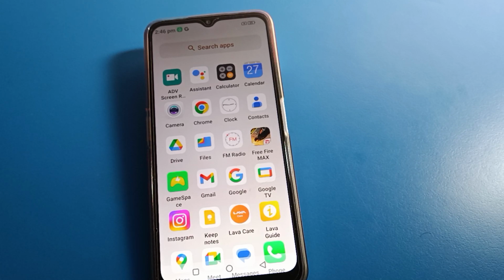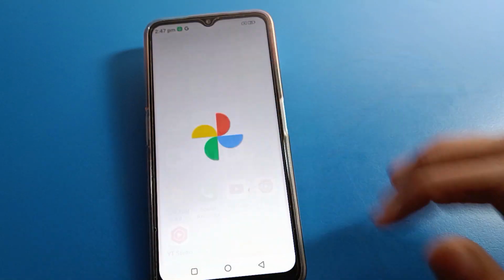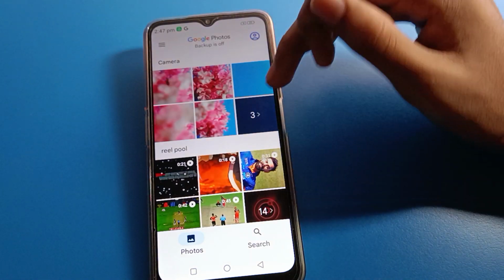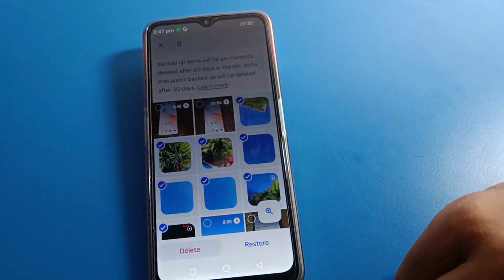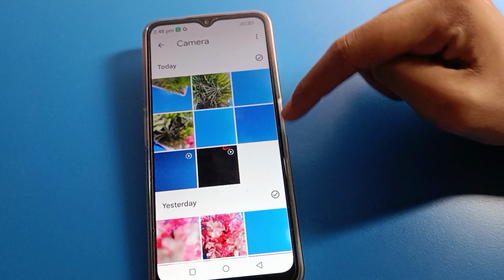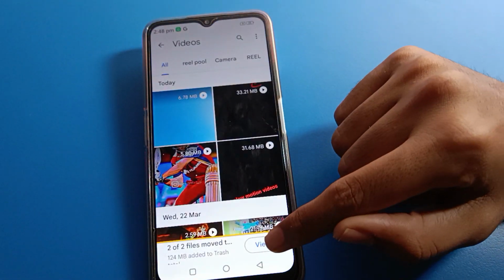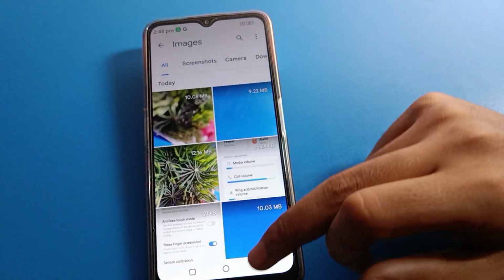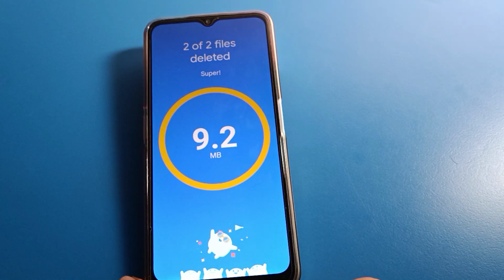Lava Blaze Nxt restore delete files, how to restore delete photo/video lava phone